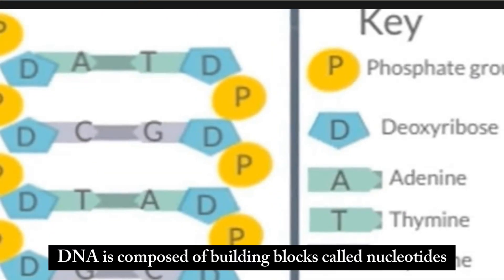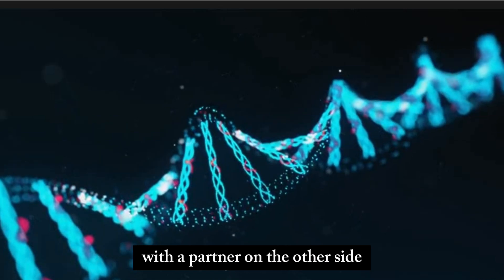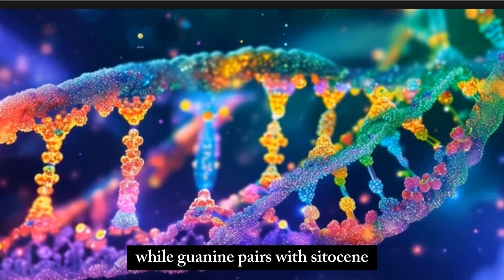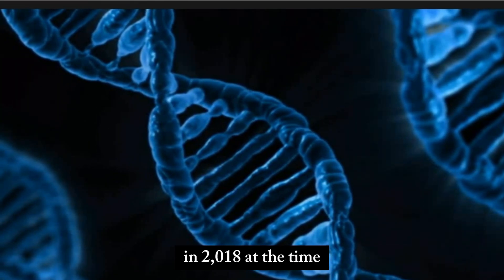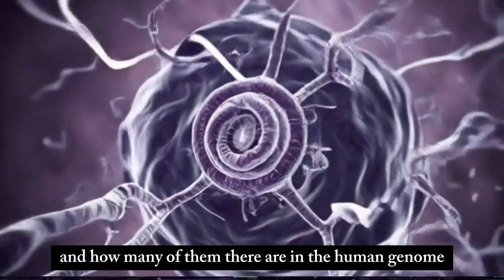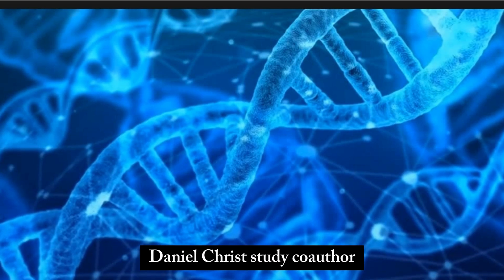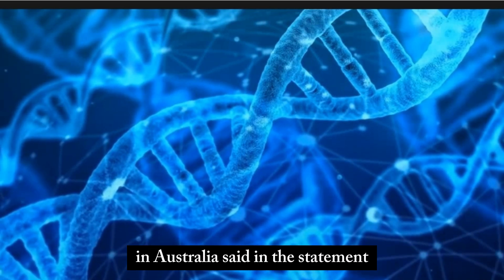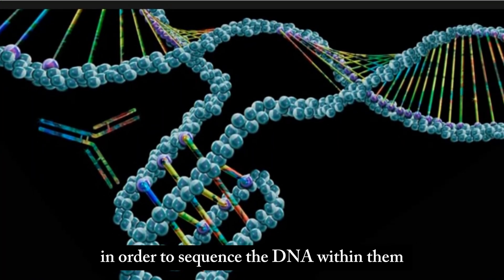50,000 Knots in Our DNA Control Gene Activity – A Genetic Breakthrough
In this Video, we dive into groundbreaking research that has mapped 50,000 mysterious knots in the human genome, known as i-motifs. These unique structures may play a crucial role in controlling gene activity and could pave the way for new cancer treatments.

Join us as we explore how these knots, discovered in human cells, are associated with genes that are highly active during specific phases of the cell cycle. We discuss the implications of finding i-motifs in promoter regions of cancer-related genes, including the MYC gene family, which is dysregulated in approximately 70% of human cancers.

Listen in to learn about the potential of targeting these i-motifs for future cancer therapies and the exciting opportunities that lie ahead in genomic research. Plus, we invite you to send us your questions about the human body for a chance to have them answered on our website!

Topics Covered:

Mapping of i-motifs in the human genome

The role of i-motifs in gene regulation

Implications for cancer treatment

The significance of the MYC gene family

Timestamps:
00:00:00 - Introduction to Eye Motifs in DNA
00:00:11 - Significance of Eye Motifs for Cancer Research
00:00:32 - Understanding DNA Structure and Base Pairing
00:01:07 - Discovery of Eye Motifs and Their Role
00:01:50 - Mapping 50,000 Eye Motifs in the Human Genome
00:02:22 - Research Methodology for Identifying Eye Motifs
00:02:53 - Dynamic Role of Eye Motifs in Gene Regulation
00:03:15 - Connection Between Eye Motifs and Cancer Genes
00:03:57 - Future Research Directions and Applications
00:04:07 - Listener Questions and Engagement